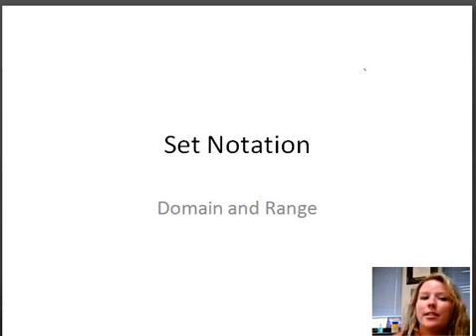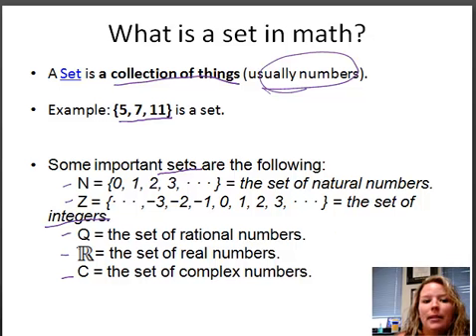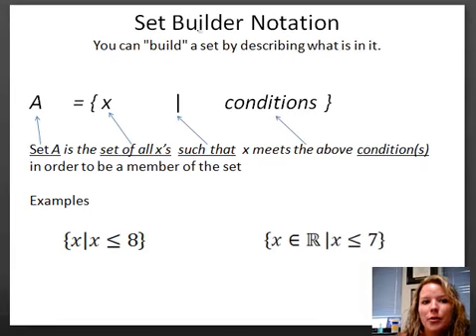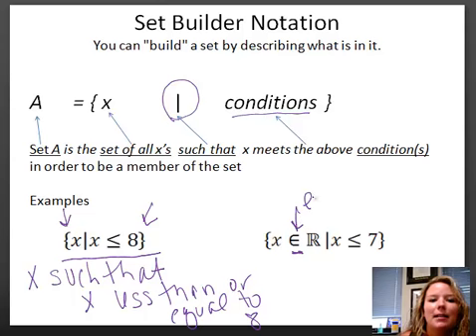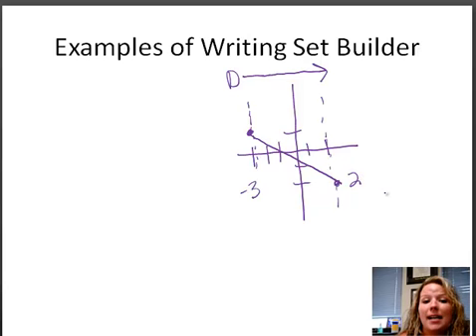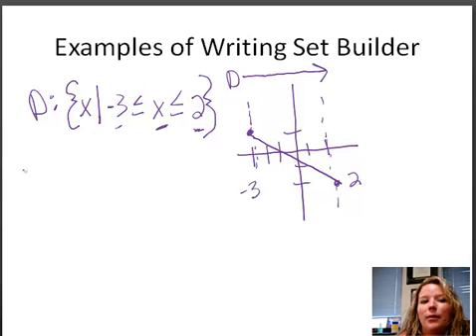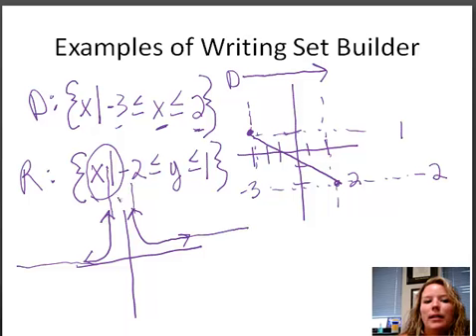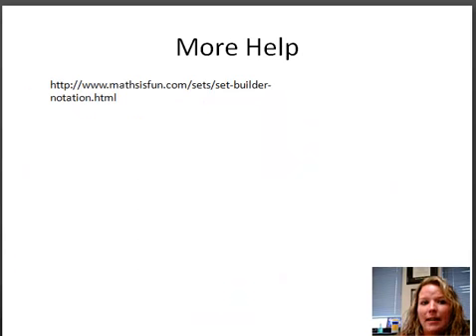2.2 Set Builder Notation